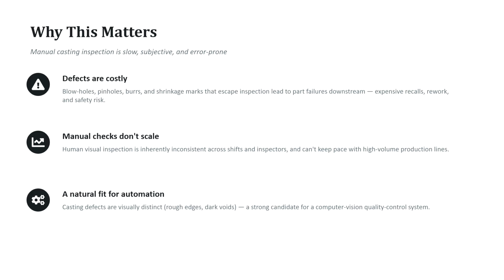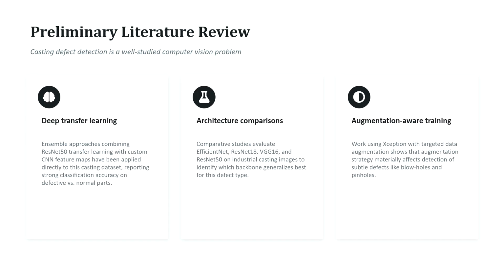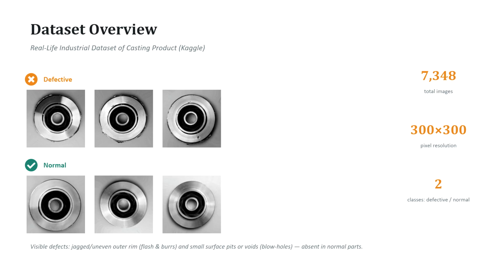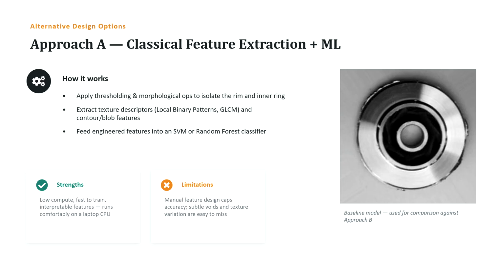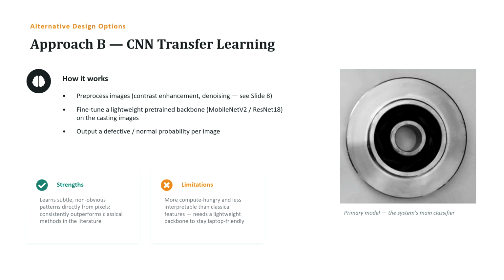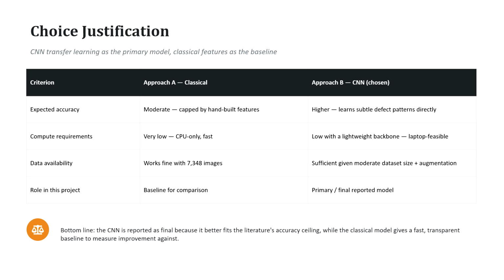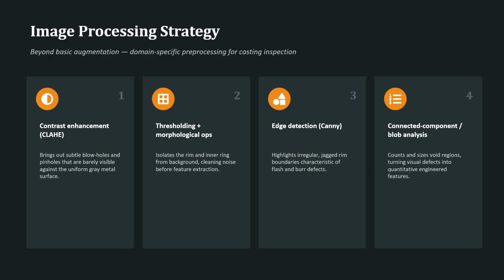CS-898BA-31261-Summer 2026 - Sricharan Cherepally - C986X996- Casting Defect Detection Pitch